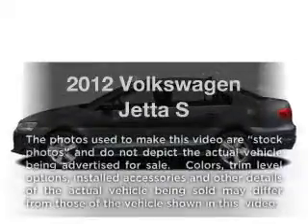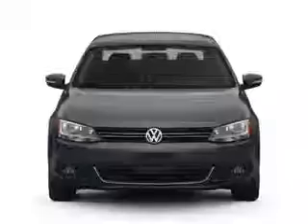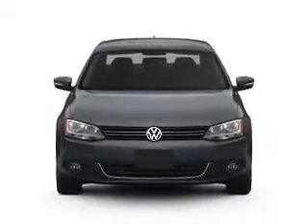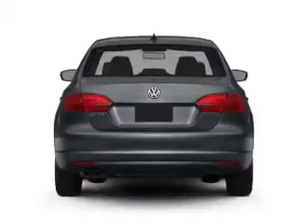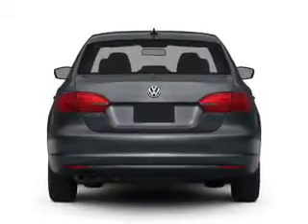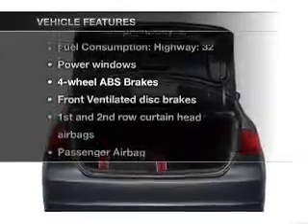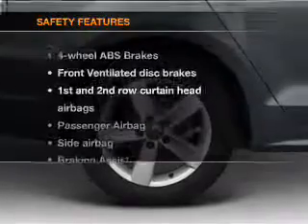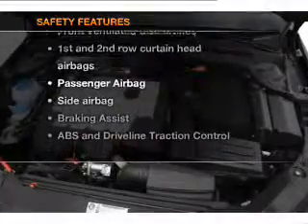2012 Volkswagen Jetta - Avondale AZ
Year: 2012
Make: Volkswagen
Model: Jetta
Trim: S
Engine: 2.0 liter inline 4 cylinder 8 valve
Transmission: 6-Speed Automatic
Color: Platinum Gray Metallic
Mileage: 0
Address:
10205 W Papago Fwy